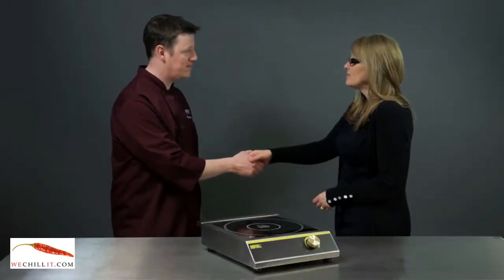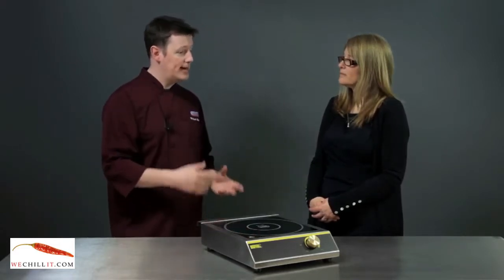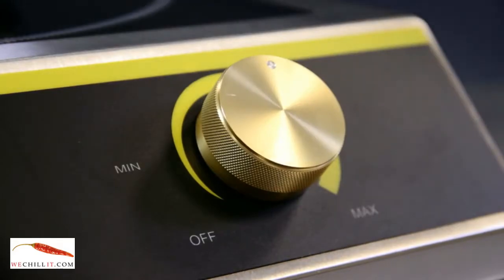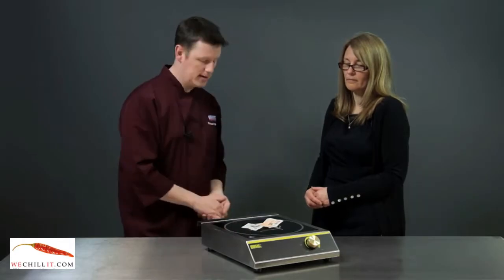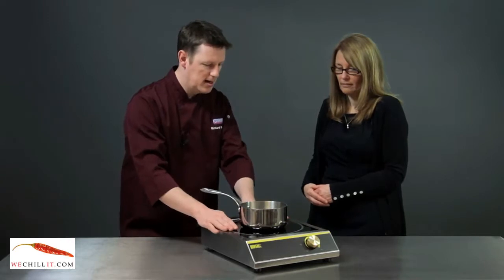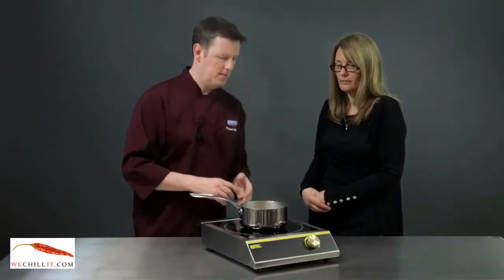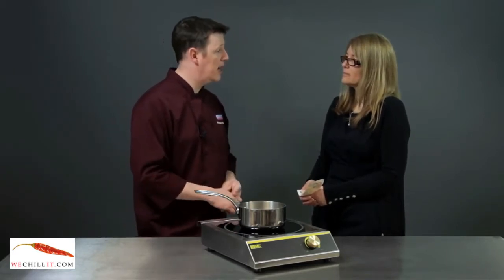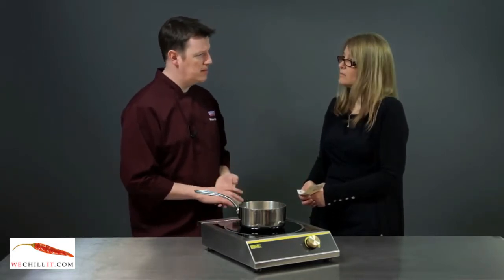Buffalo what is induction cooking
What is an induction hob?